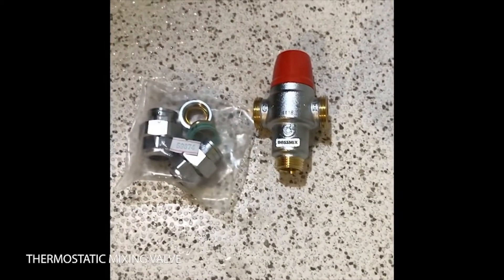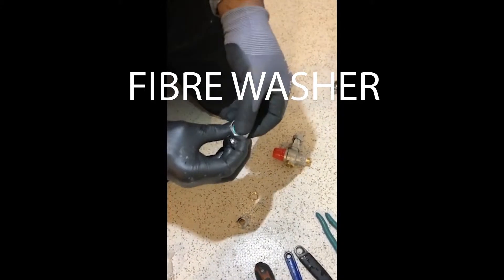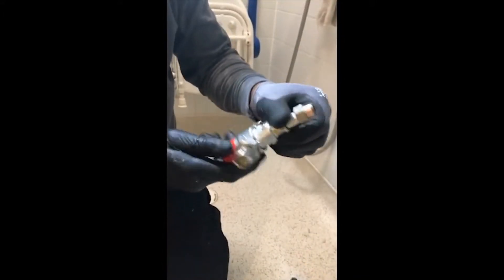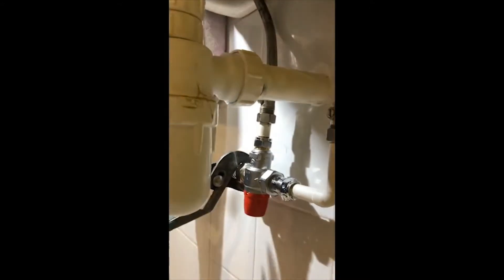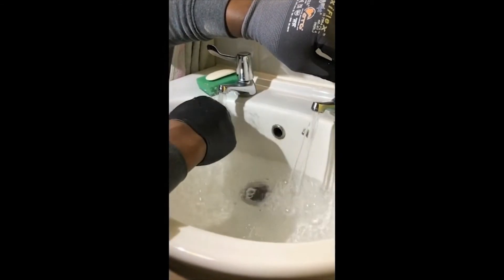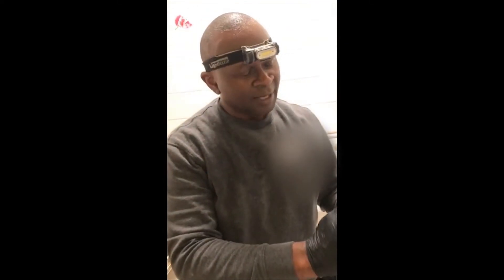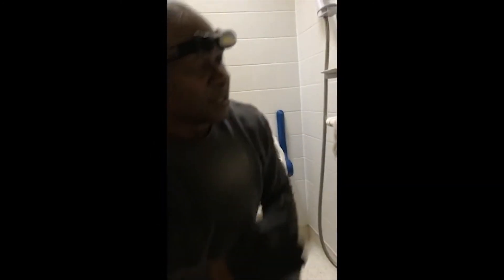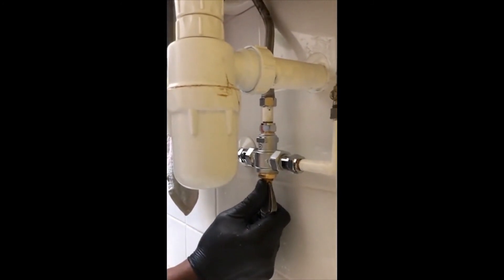How to install a thermostatic mixer valve for a wash hand basin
We can use thermostatic mixer  valve for house hold eg disabled ,elderly or children so that they cannot burn them self and this will turn the hot water at a certain temperature to be between temperatures of 30c and 40c.